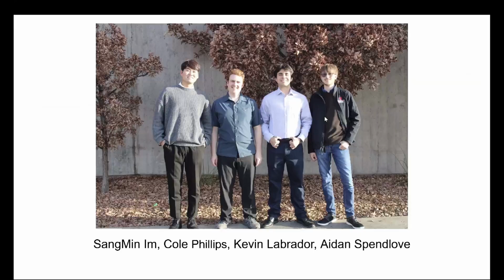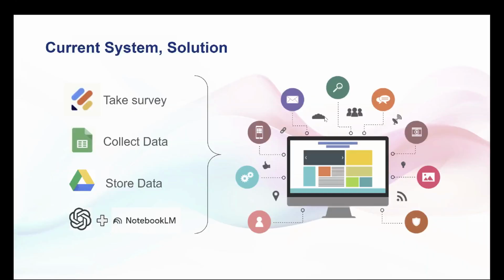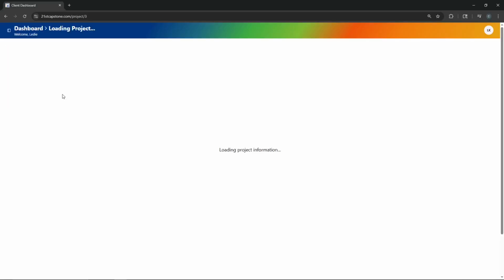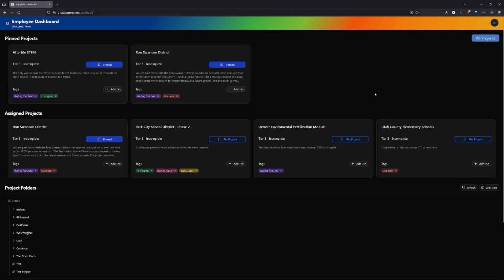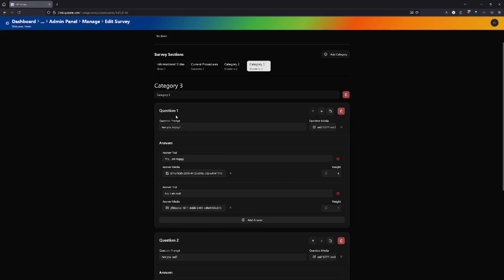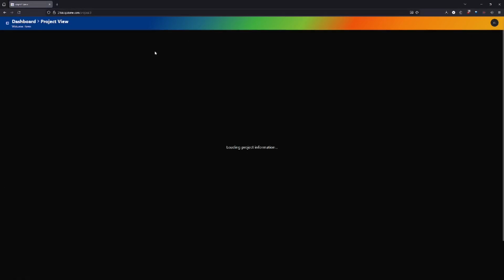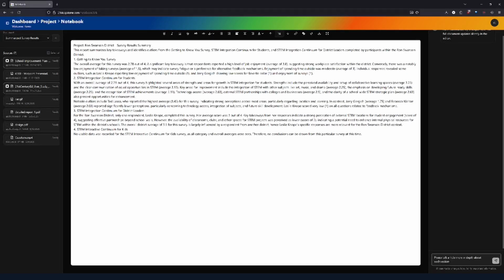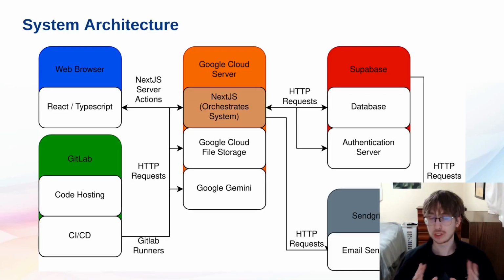21CenturySTEM — Kahlert School of Computing, Utah, Fall 2025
We partnered with the business 21stCenturyEd over nine months to transform and expand their paper-based STEM Integration Continuum product into a dynamic, all-in-one web application. In this application, 21stCenturyEd clients: school administrators, teachers, and students are provided with a digital hub where they can complete surveys, upload files, view STEM integration status, as well as view automated and hand-crafted reports, all to help schools improve STEM compliance and obtain grants. Internal 21stCenturyEd employees can manage and complete all of their work in regards to the continuum; handling client access, client organization, and status tracking, creating and assigning surveys and automated reports, and working alongside AI to create more in-depth reports to give their clients the best path forward possible. Main technologies used include: Next.js, Typescript, Supabase (PostgreSQL), Google Cloud, Google Gemini, and SendGrid.